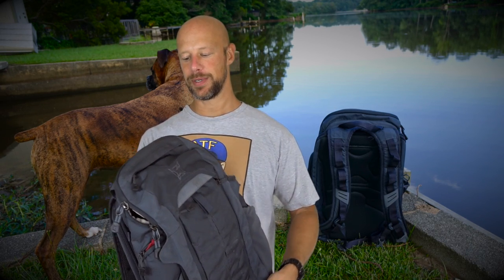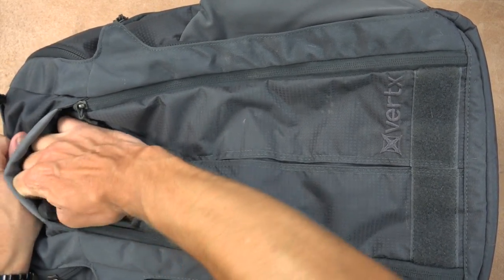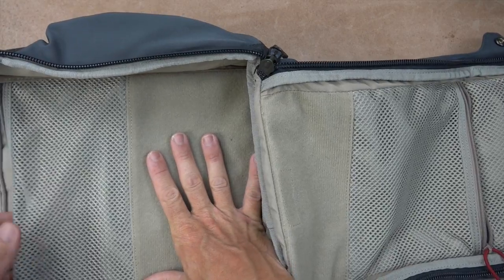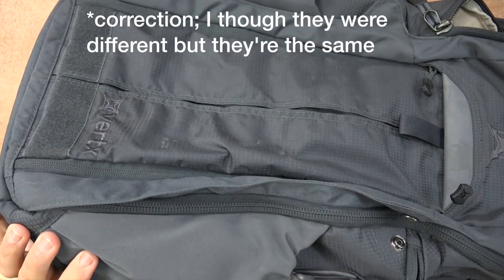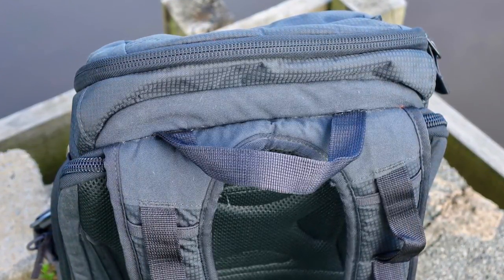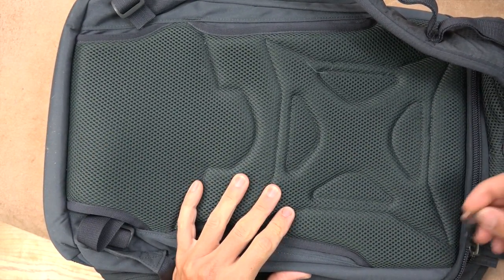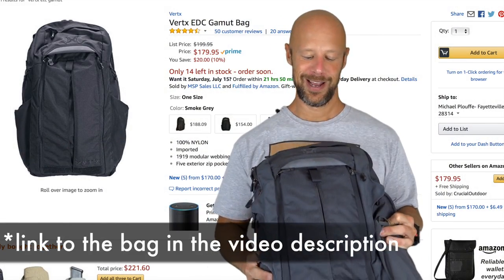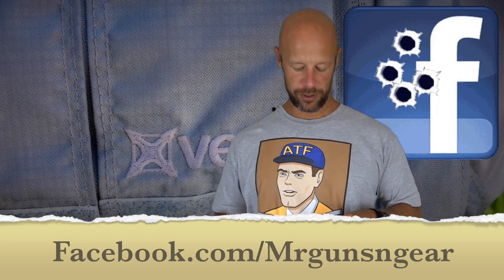Vertx EDC Gamut Backpack Long Term Use Review (HD)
I go over the features of the Vertx EDC Gamut pack along with my thoughts on it after using it for almost two years now.

Vertx Gamut pack

Instagram.com/seniorgunsngear